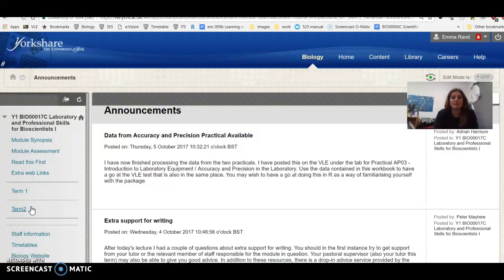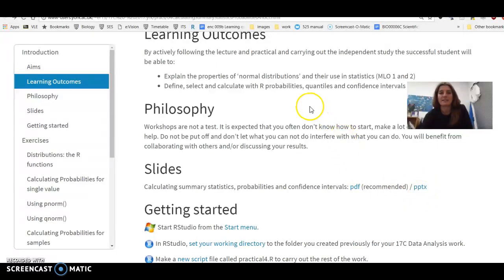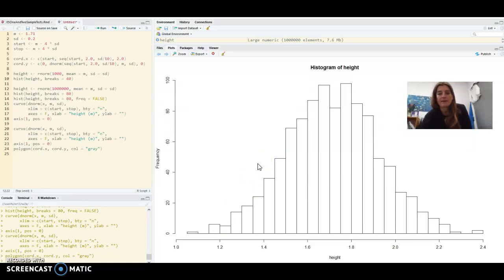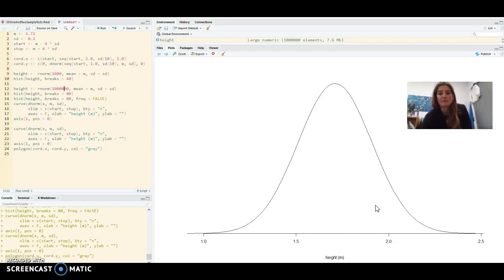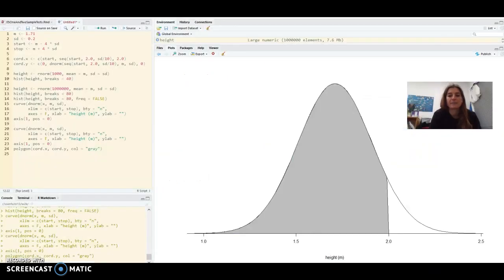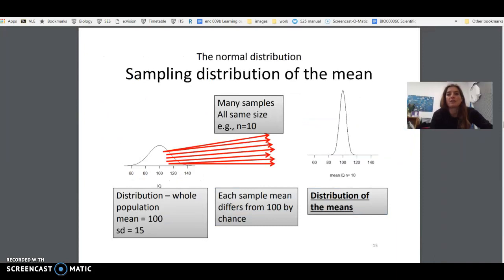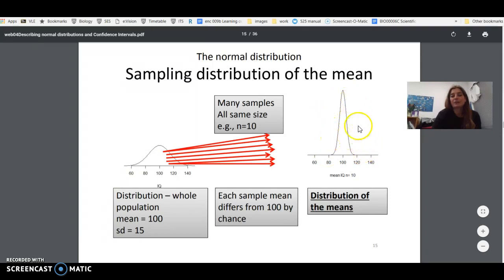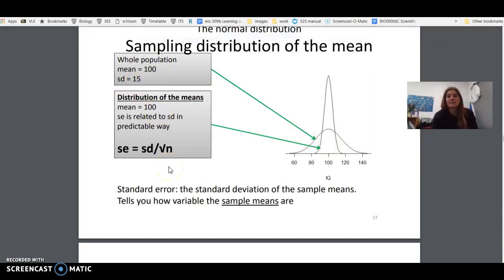Prior independent study for week 6: The normal distribution